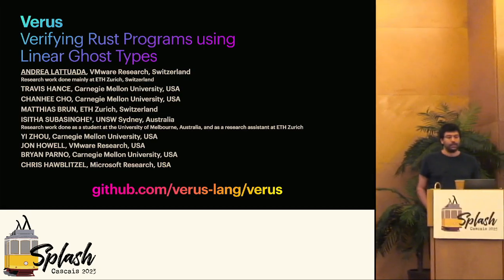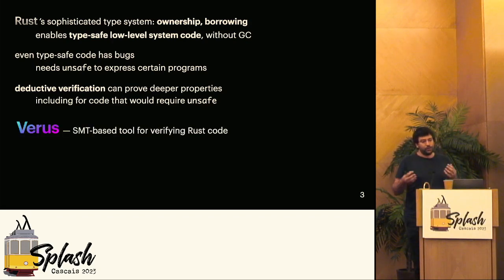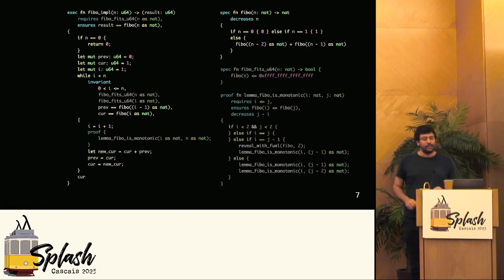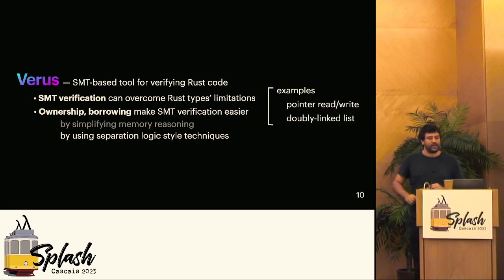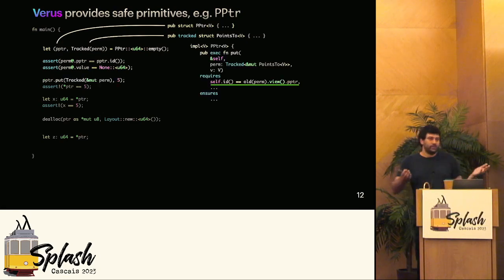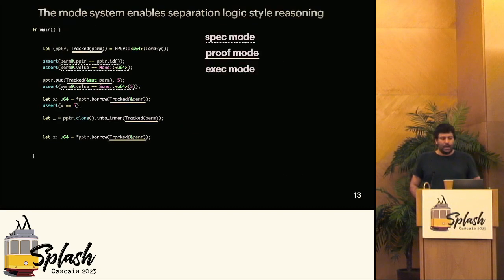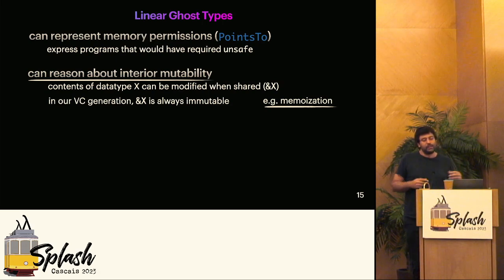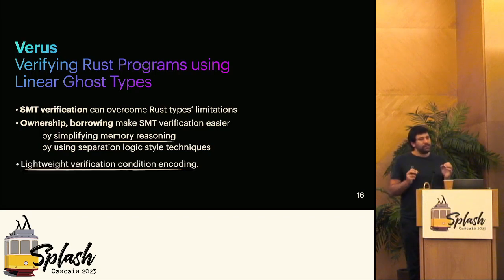[OOPSLA23] Verus: Verifying Rust Programs using Linear Ghost Types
Verus: Verifying Rust Programs using Linear Ghost Types (Video, OOPSLA1 2023)
Andrea Lattuada, Travis Hance, Chanhee Cho, Matthias Brun, Isitha Subasinghe, Yi Zhou, Jon Howell, Bryan Parno, and Chris Hawblitzel

Abstract: The Rust programming language provides a powerful type system that checks linearity and borrowing, allowing code to safely manipulate memory without garbage collection and making Rust ideal for developing low-level, high-assurance systems. For such systems, formal verification can be useful to prove functional correctness properties beyond type safety. This paper presents Verus, an SMT-based tool for formally verifying Rust programs.
With Verus, programmers express proofs and specifications using the Rust language, allowing proofs to take advantage of Rust's linear types and borrow checking. We show how this allows proofs to manipulate linearly typed permissions that let Rust code safely manipulate memory, pointers, and concurrent resources. Verus organizes proofs and specifications using a novel mode system that distinguishes specifications, which are not checked for linearity and borrowing, from executable code and proofs, which are checked for linearity and borrowing.
We formalize Verus' linearity, borrowing, and modes in a small lambda calculus, for which we prove type safety and termination of specifications and proofs. We demonstrate Verus on a series of examples, including pointer-manipulating code (an xor-based doubly linked list), code with interior mutability, and concurrent code.